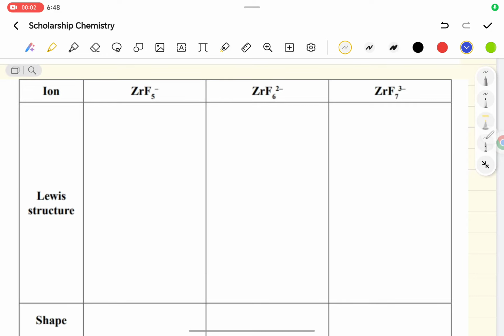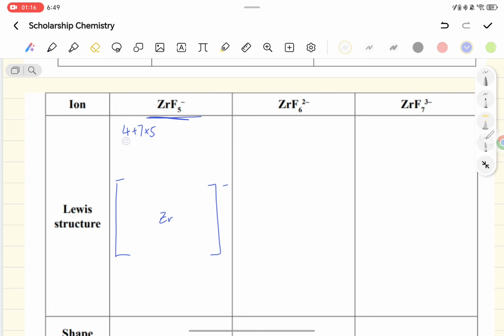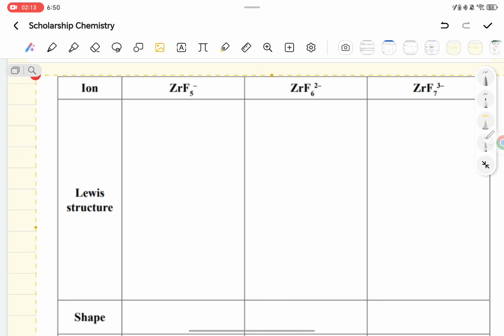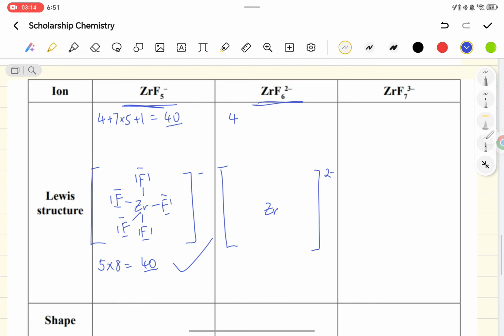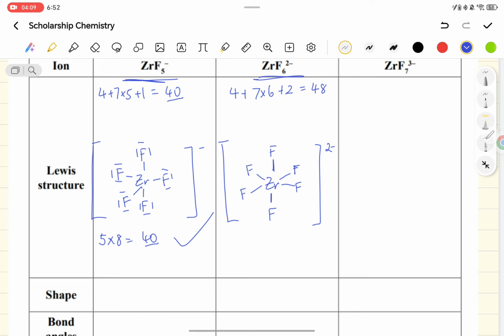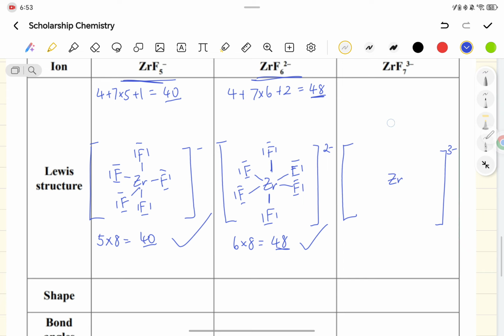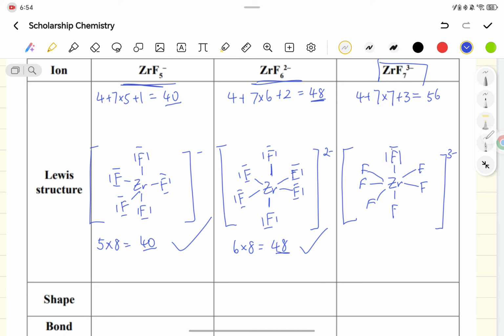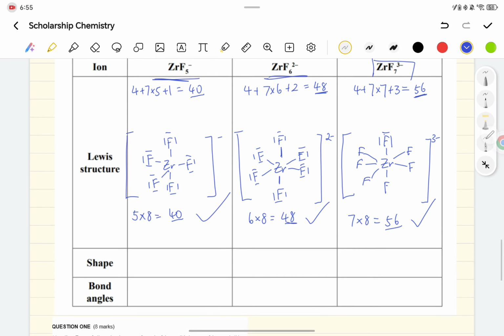Video part 2 of lewis structure drawing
This videos goes through a question in the 2023 schol chem paper. When you do these types of questions, go slow and check your calculations on no. valence electrons.
Also remember to account your positive or negative charge for your total no. of valence electrons for a structure.